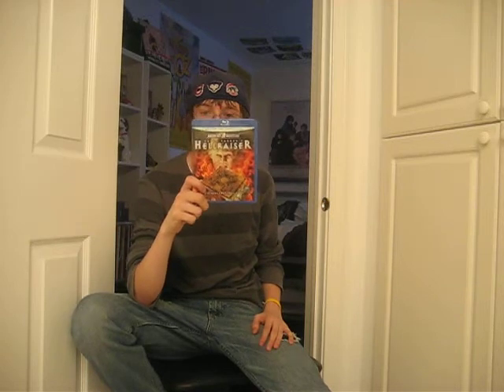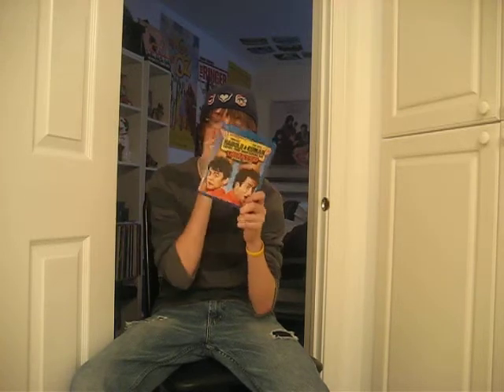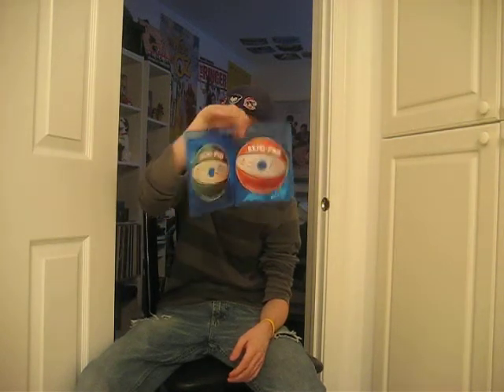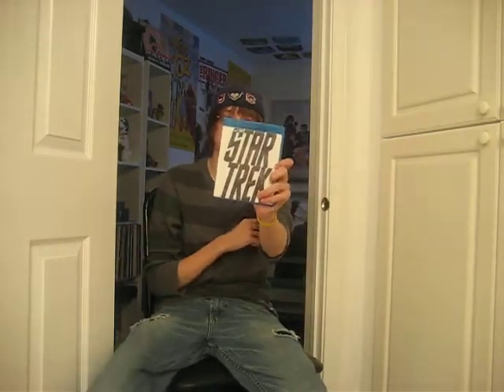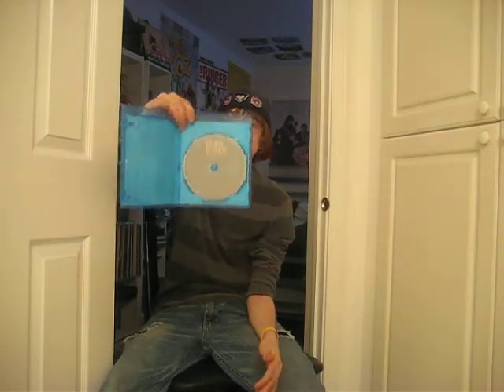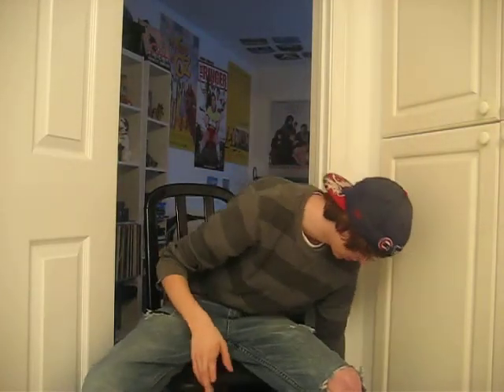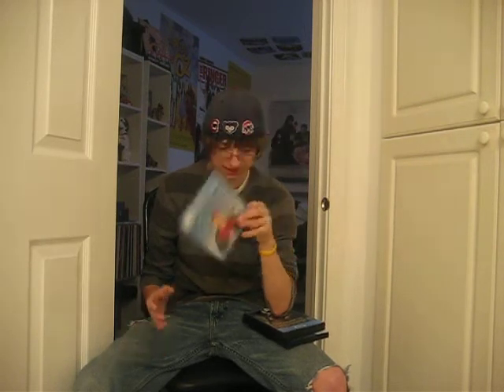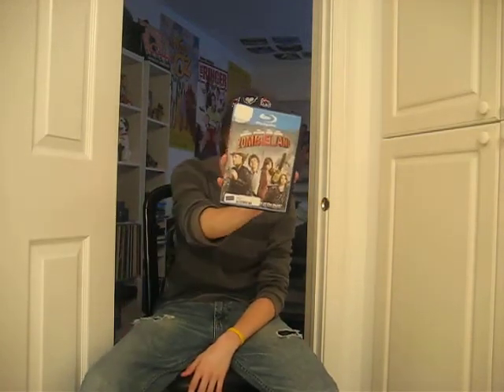Blockbuster Blowout Part 2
Hey everyone this is part 2 of many of my blockbuster haul that I got over the weekend!!
Part 3 and more will be made Wednesday!
Jeremy